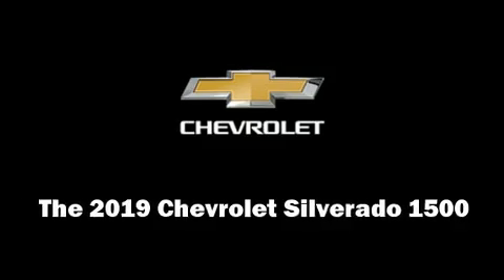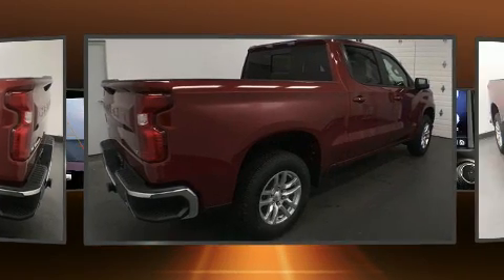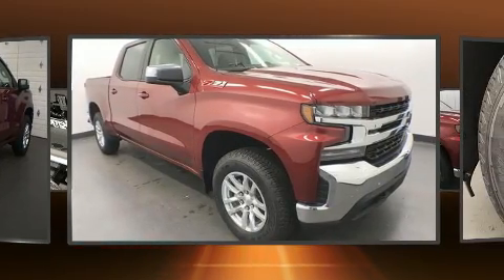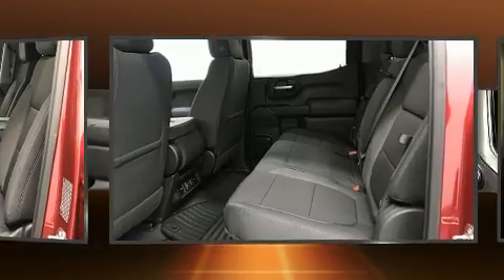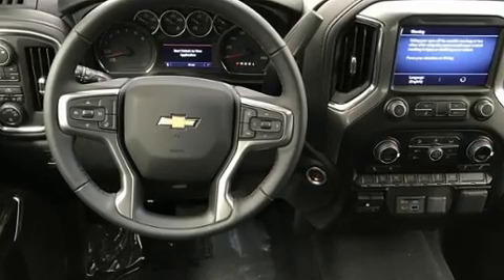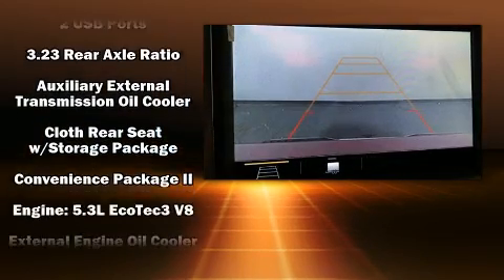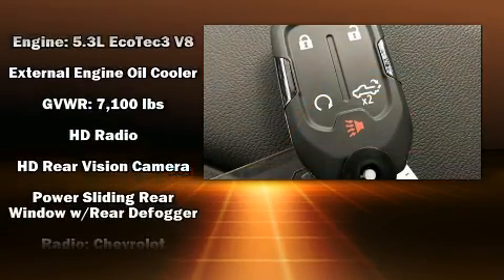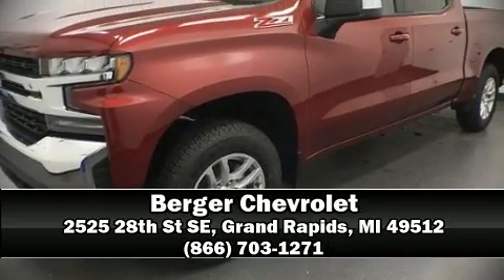2019 Chevrolet Silverado 1500 4WD Crew Cab 147 LT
Berger Chevrolet
2525 28th St SE

Take command of the road in the 2019 Chevrolet Silverado 1500. This 4 door, 6 passenger truck stands out among competitors in its class! Under the hood you'll find an 8 cylinder engine with more than 350 horsepower, providing a spirited, yet composed ride and drive. Four wheel drive allows you to go places you've only imagined. A turbocharger further enhances performance, while also preserving fuel economy. It's equipped with tons of terrific amenities, but it won't break your budget. Such as remote keyless entry, a tachometer, a built-in garage door transmitter, a rear step bumper, a front bench seat, fully automatic headlights, tilt steering wheel, and more. Audio features include an AM/FM radio, and 6 speakers, enhancing the audio experience throughout the interior. Chevrolet ensures the safety and security of its passengers with equipment such as: dual front impact airbags with occupant sensing airbag, head curtain airbags, traction control, brake assist, a panic alarm, and 4 wheel disc brakes with ABS. Electronic stability control ensures solid grip atop the road surface, no matter how challenging the driving conditions. You will have a pleasant shopping experience that is fun, informative, and never high pressured. Stop by our dealership or give us a call for more information.